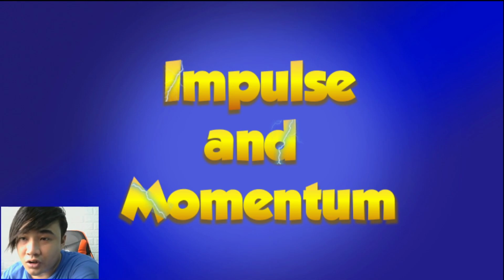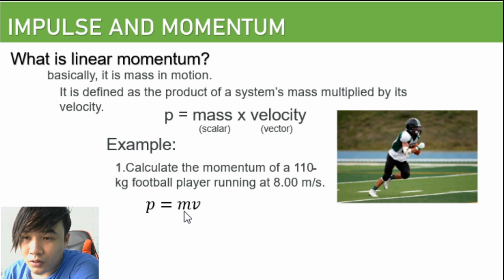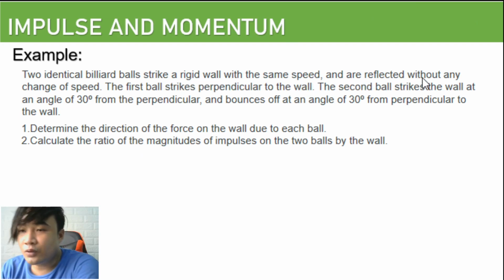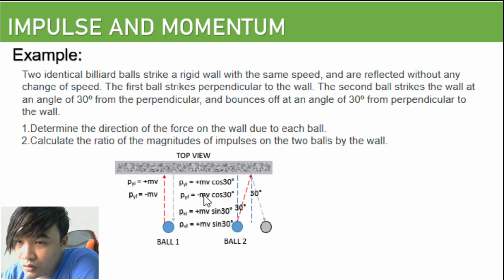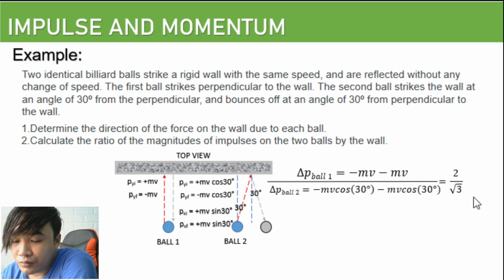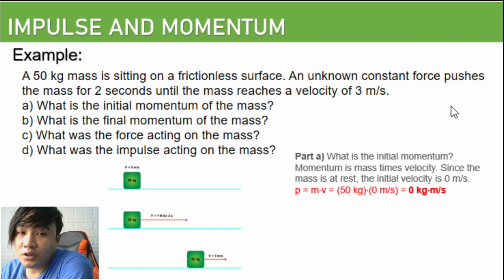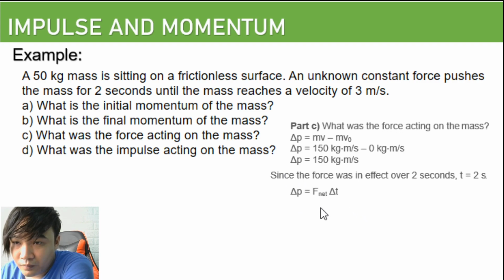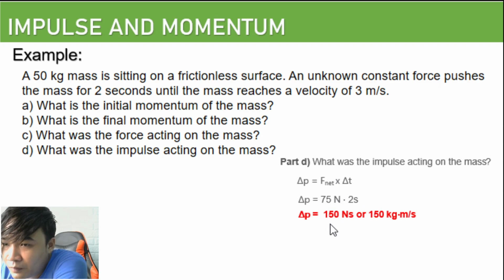Phys 1a- Lec. 2: Impulse and Momentum